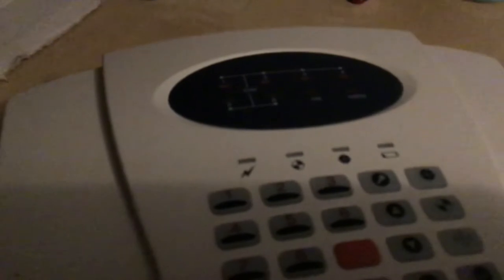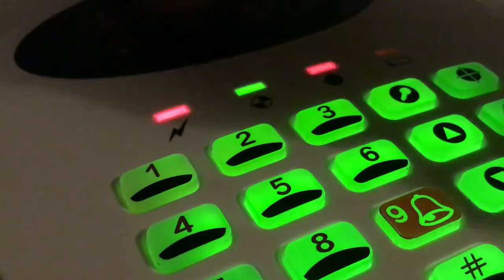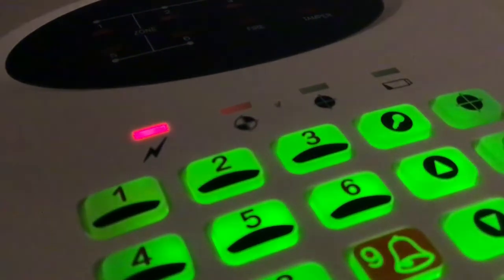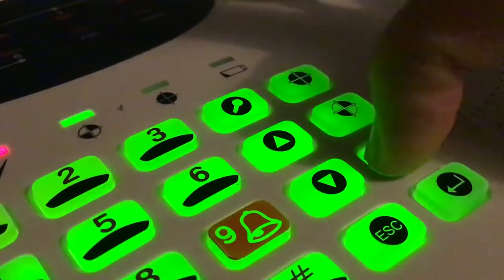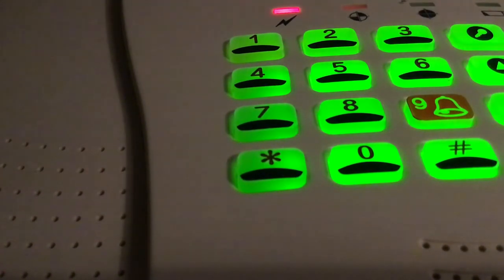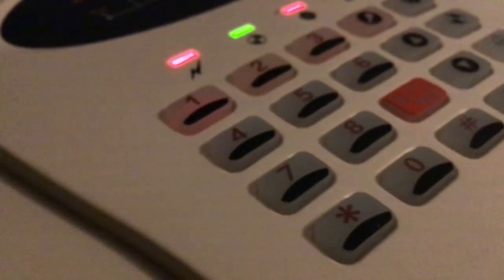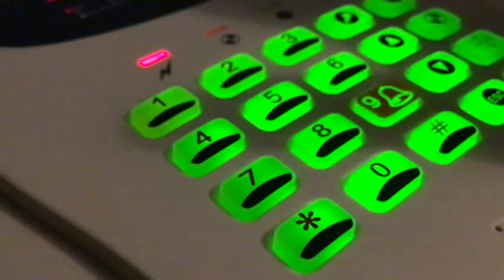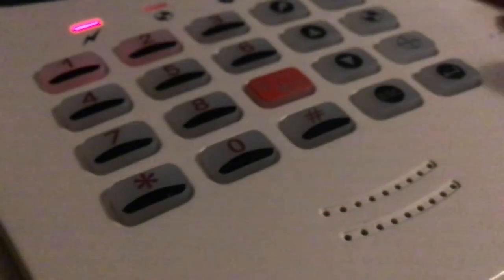LuxHome Wireless Intruder Alarm Panel